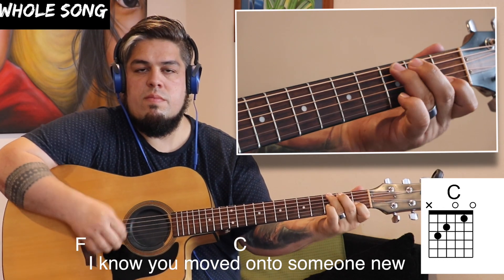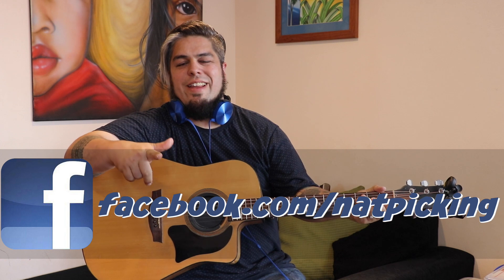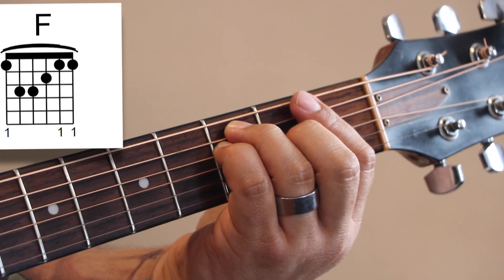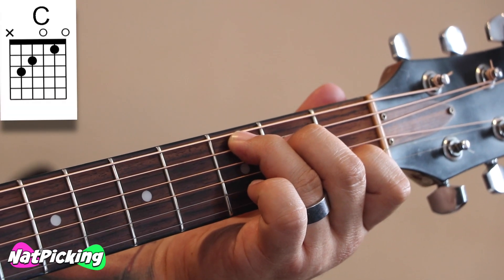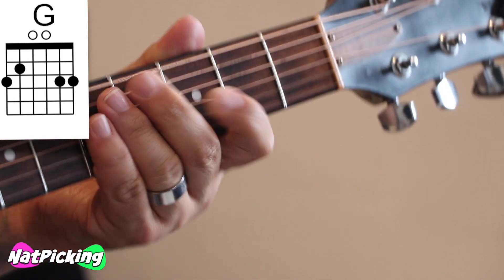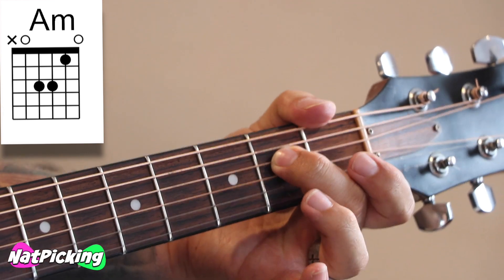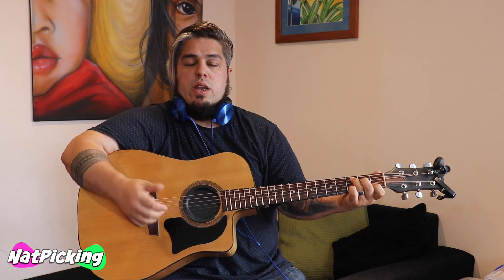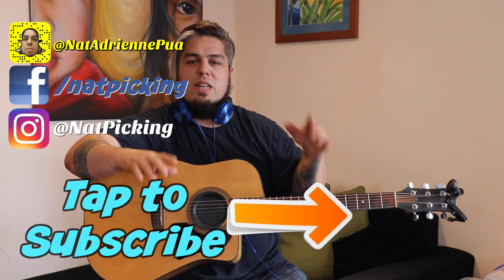"These Days" - GUITAR TUTORIAL (Rudimental, Macklemore)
NatAdriennePua

SnapChat me for any questions / advice! God bless ya!